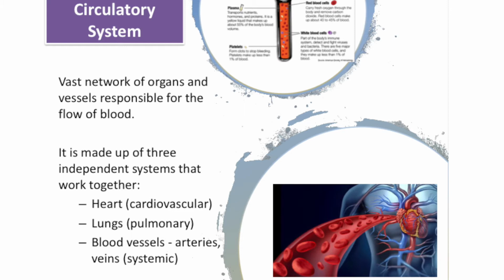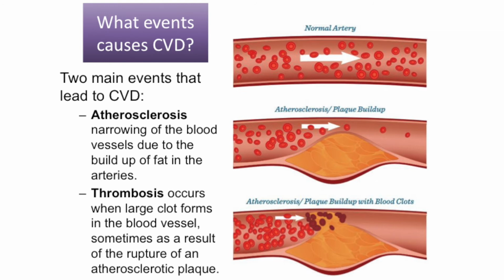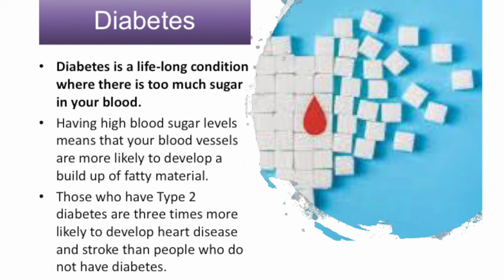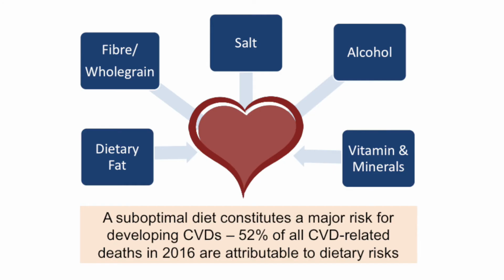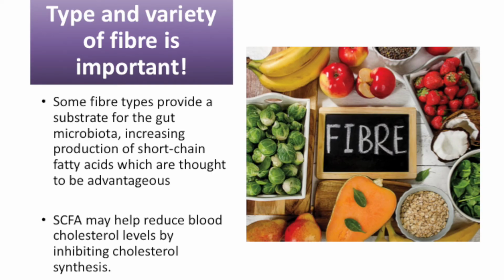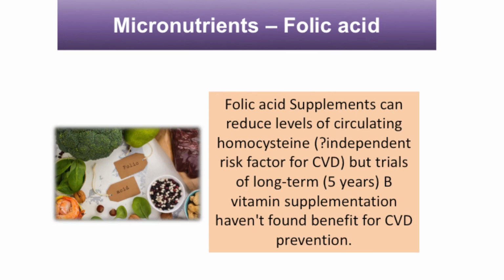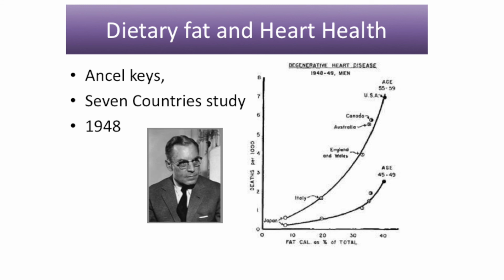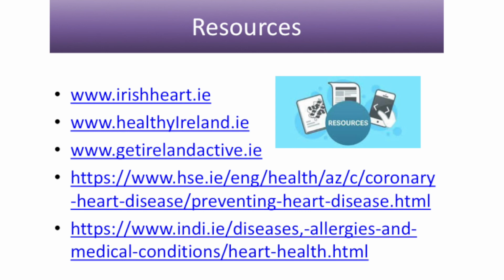"Nutrition and Heart Health - What Really Matters?" Dr Breige McNulty